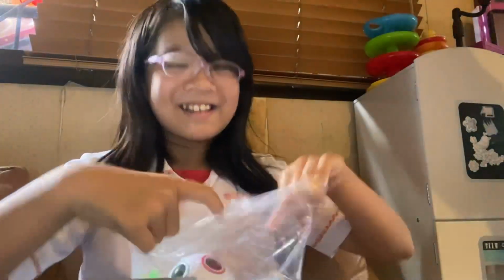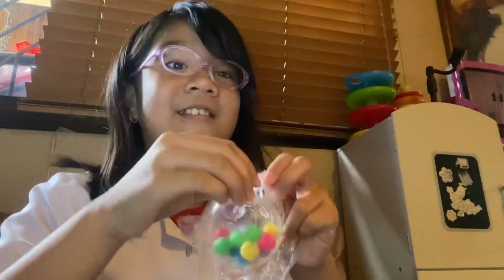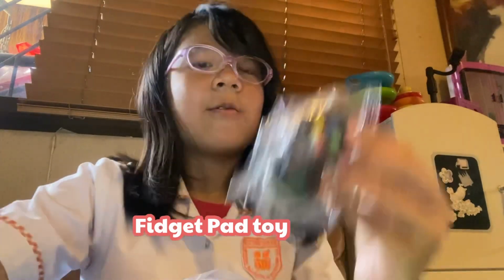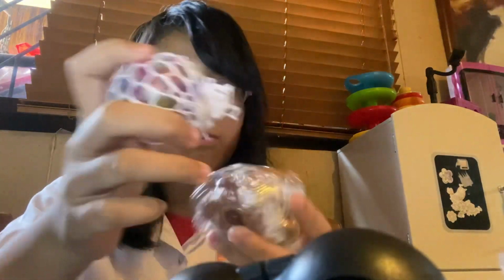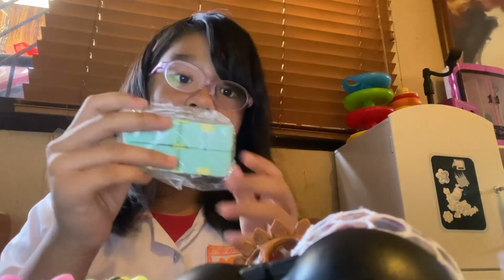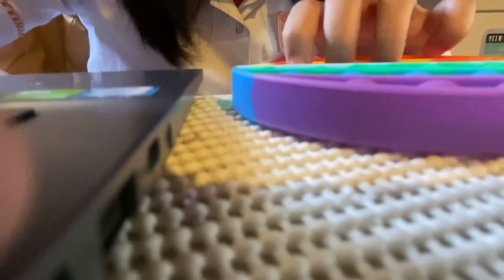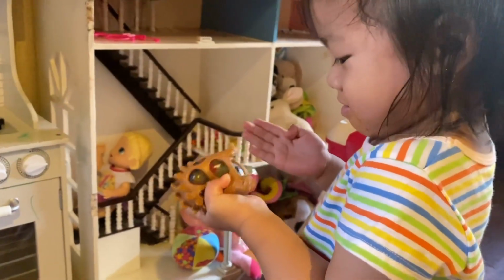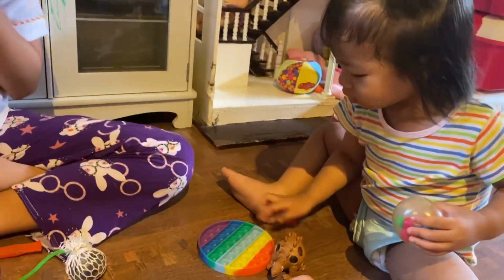Fidget Toys Haul | Anxiety/Stress Relief toys for kids and adult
When you feel stress and anxious at school work and life... Stress relieveing toys can help you relax.